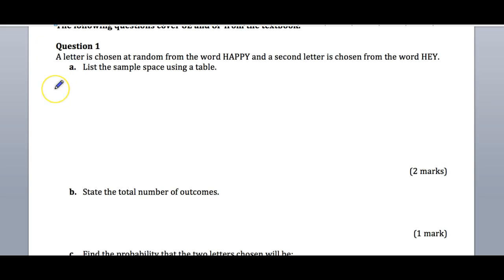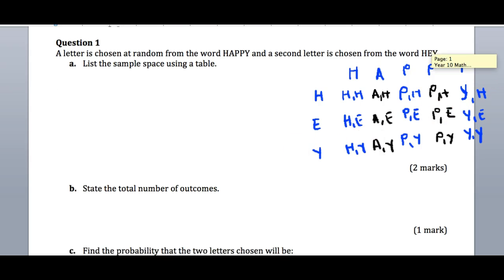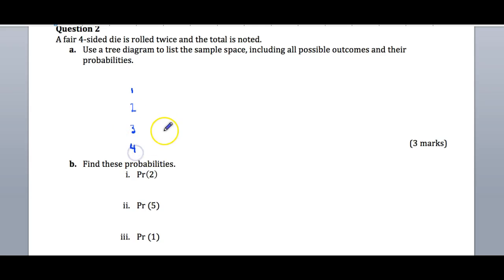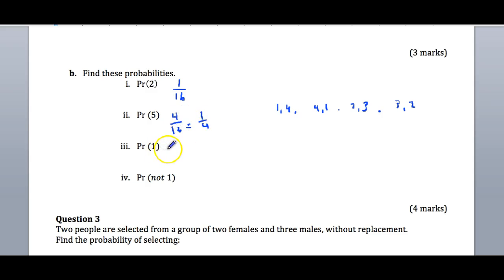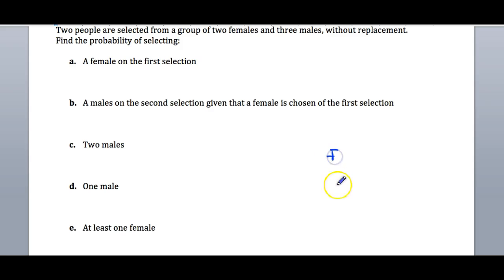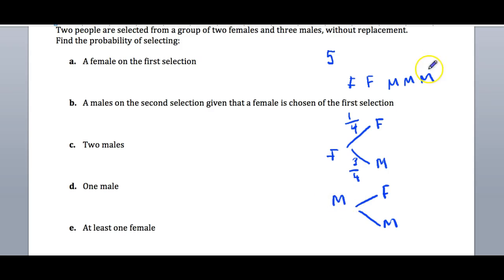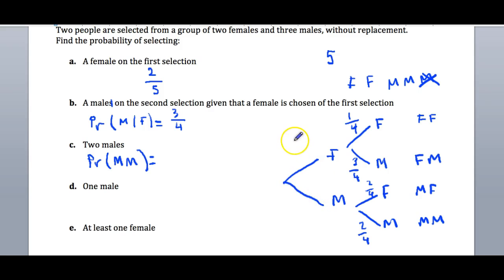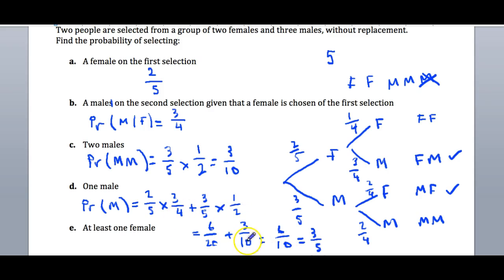10 Maths_Probability homework sheet 3 solutions